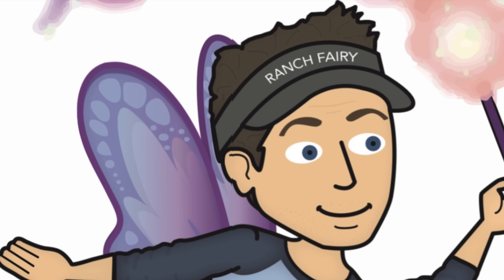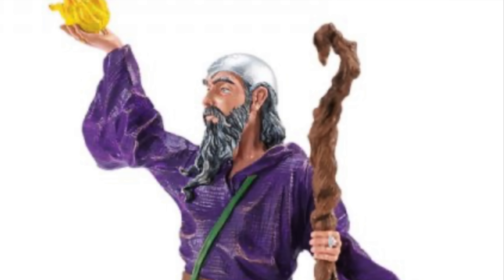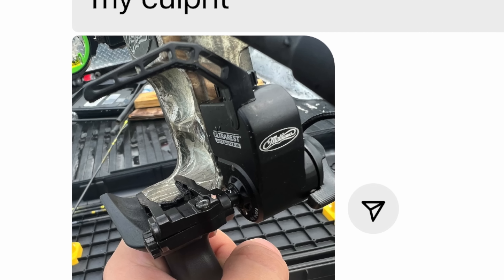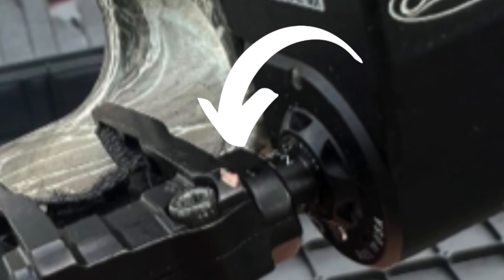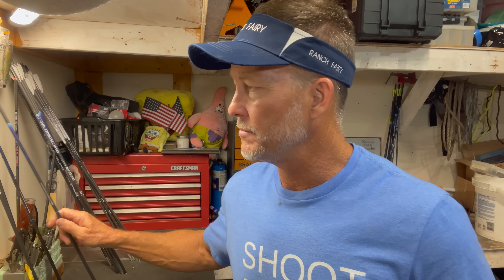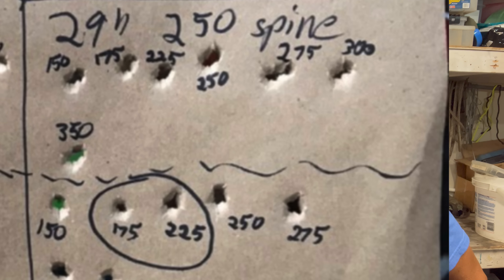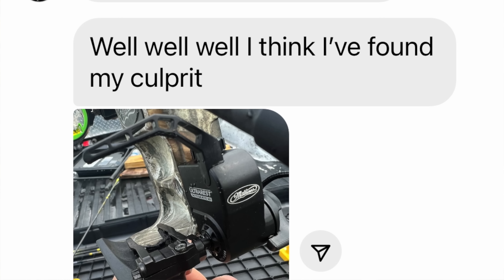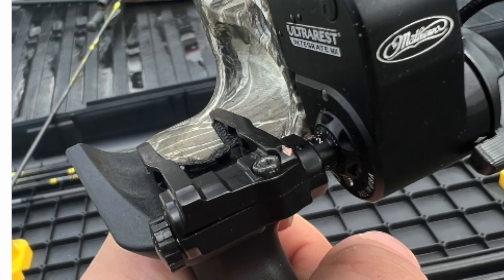Bare Shaft Tuning Tips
One of my subscribers had a bare shaft fly perfect but fletched was very sloppy.  Here's a few possibilities and his answer.